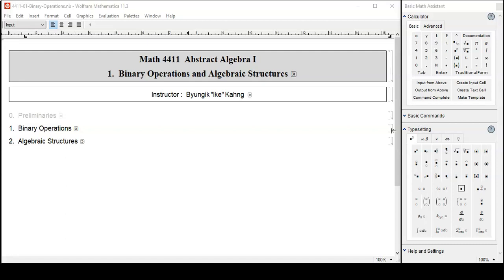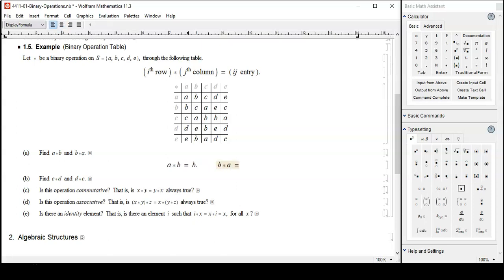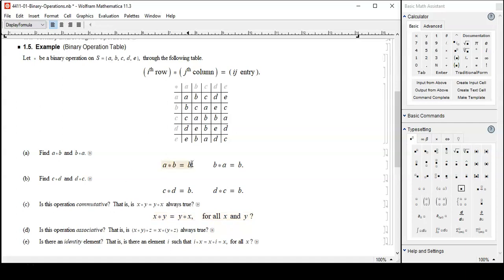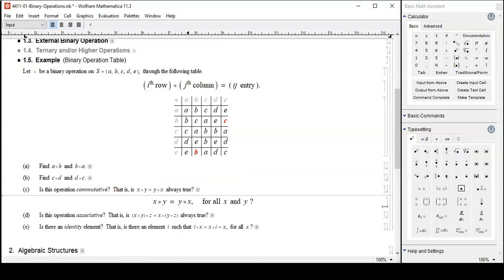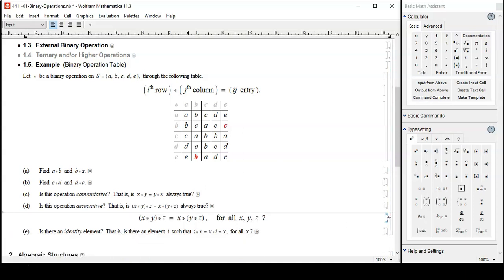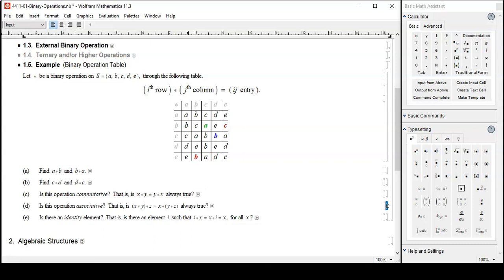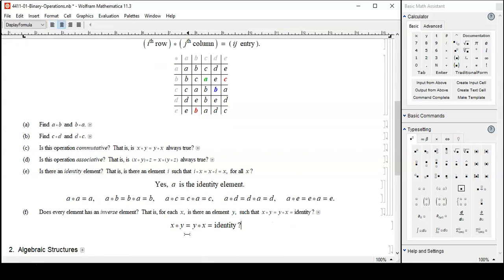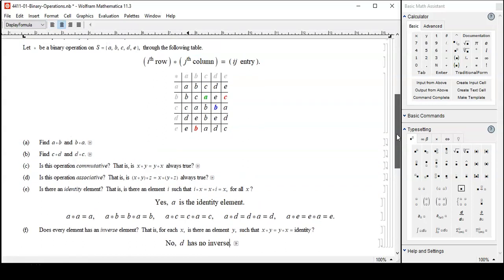4411-01-1C Binary Operations 3